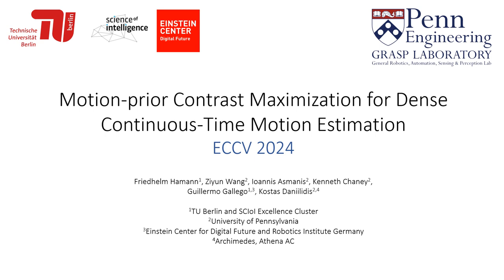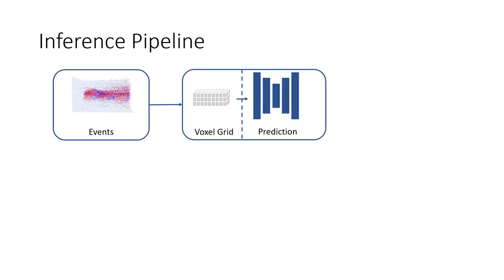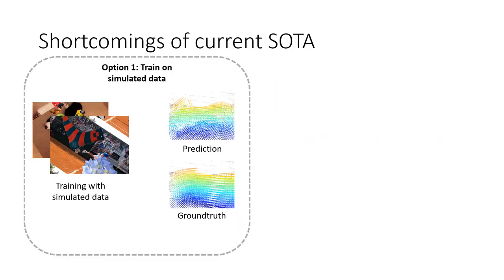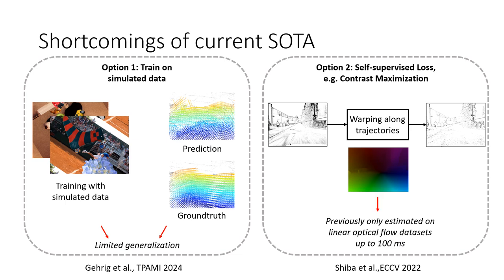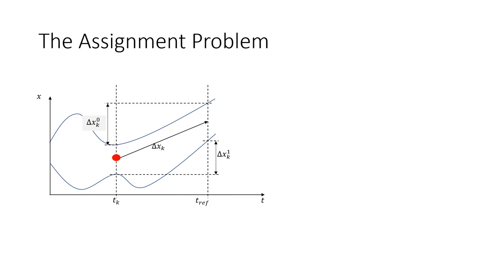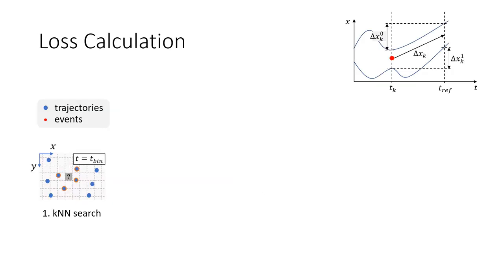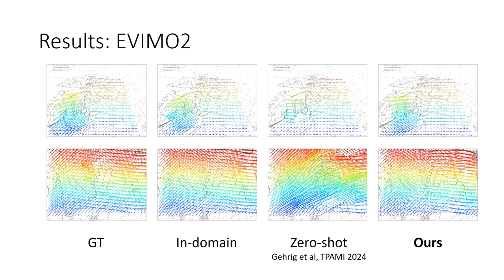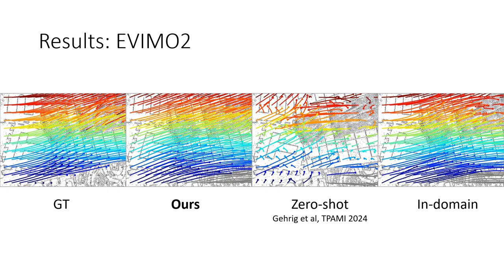Motion-prior Contrast Maximization for Dense Continuous-Time Motion Estimation (ECCV 2024)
Current optical flow and point-tracking methods rely heavily on synthetic datasets. Event cameras are novel vision sensors with advantages in challenging visual conditions, but state-of-the-art frame-based methods cannot be easily adapted to event data due to the limitations of current event simulators. We introduce a novel self-supervised loss combining the Contrast Maximization framework with a non-linear motion prior in the form of pixel-level trajectories and propose an efficient solution to solve the high-dimensional assignment problem between non-linear trajectories and events. Their effectiveness is demonstrated in two scenarios: In dense continuous-time motion estimation, our method improves the zero-shot performance of a synthetically trained model on the real-world dataset EVIMO2 by 29%. In optical flow estimation, our method elevates a simple UNet to achieve state-of-the-art performance among self-supervised methods on the DSEC optical flow benchmark.

Reference:
F. Hamann, Z. Wang, I. Asmanis, K. Chaney, G. Gallego, K. Daniilidis,
Motion-prior Contrast Maximization for Dense Continuous-Time Motion Estimation,
European Conference on Computer Vision (ECCV), 2024.

Technical University of Berlin (Berlin, Germany),
University of Pennsylvania (PA, USA),